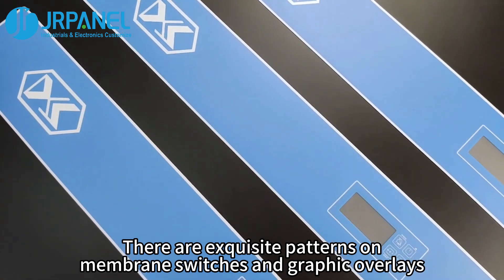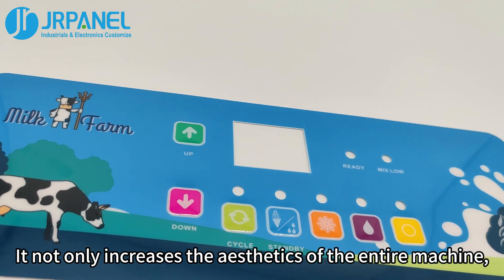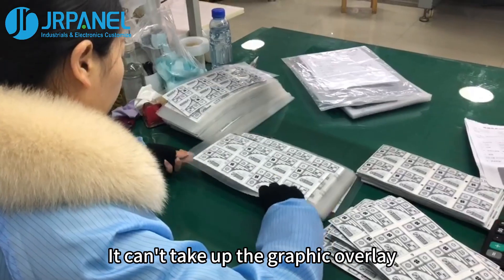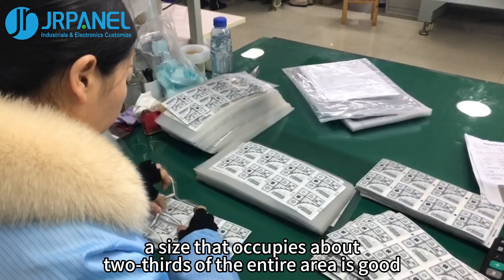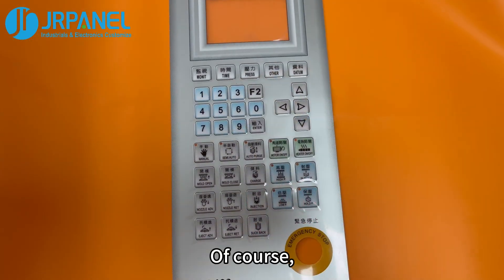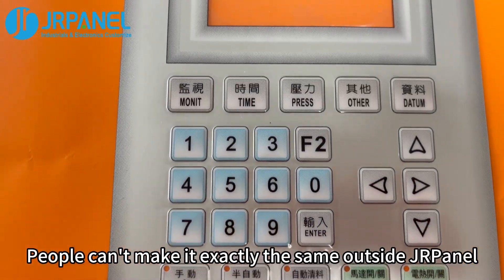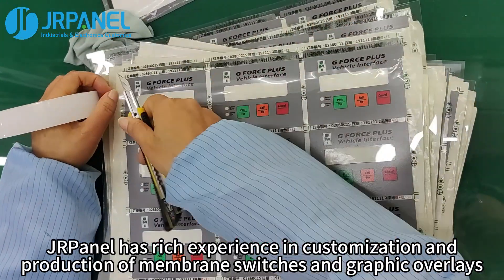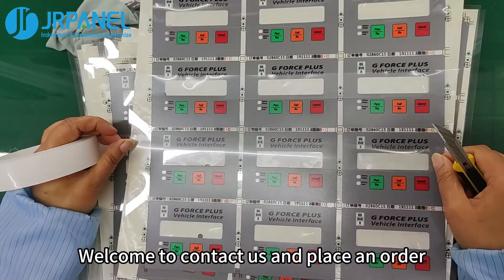How to Make Pattern Pretty on Graphic Overlay - JRPanel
First, the size of the pattern shouldn't be too large.

For colors, those popular ones are OK, such as white, black, gray, blue, cyan, etc.. Of course, gradient color is also available.

In addition, we put colors on the pattern by silkscreen printing, which can make the colors more vivid.

JRPanel